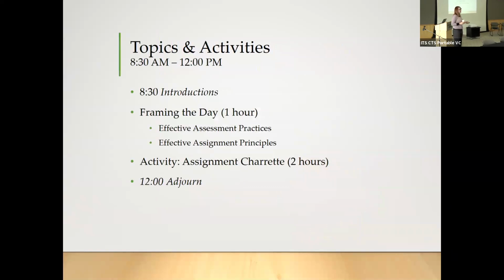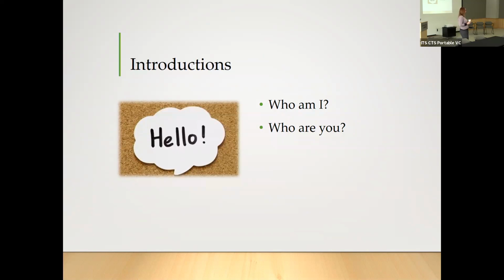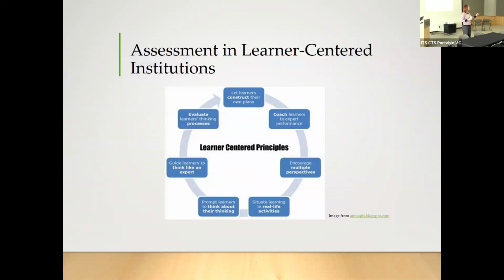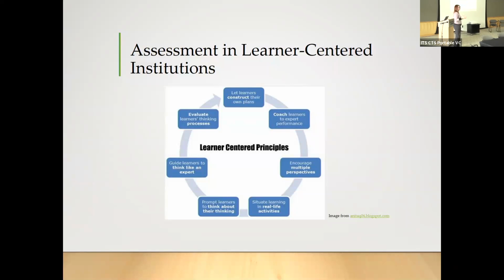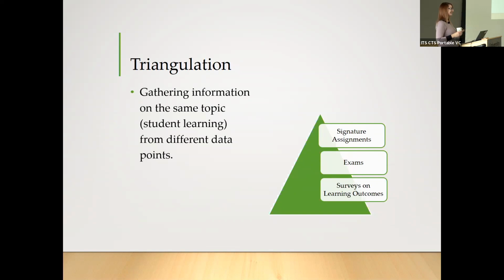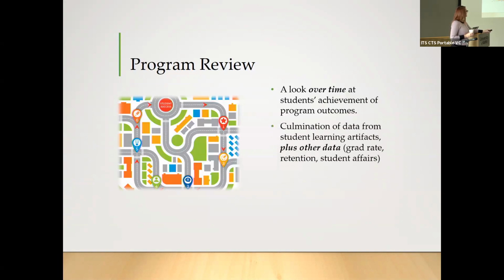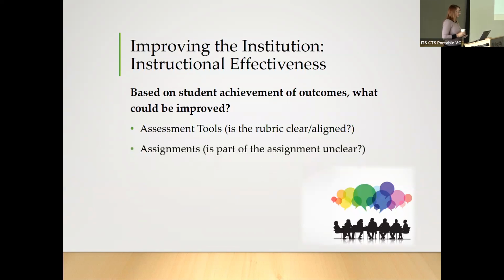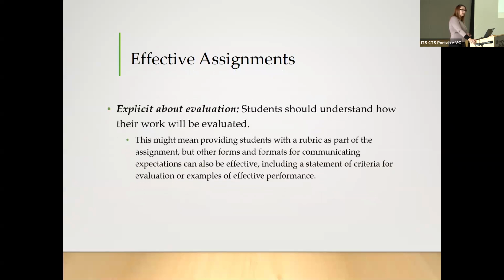Assessment of Learning Outcomes - Morning Session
Recorded March 1, 2019 University of Idaho